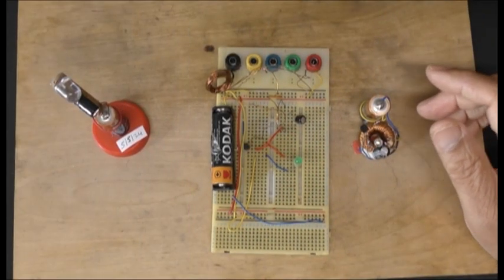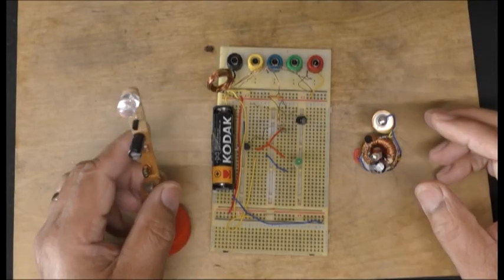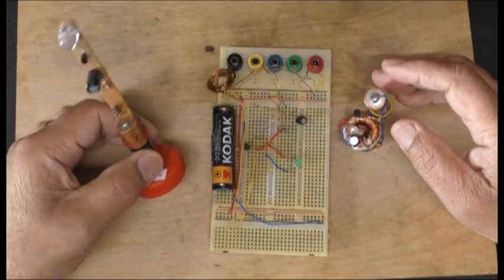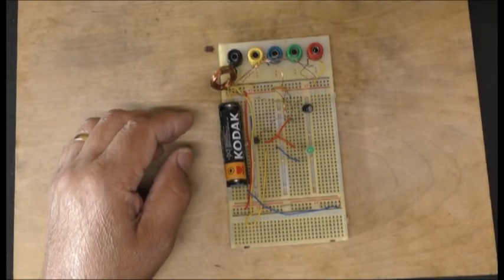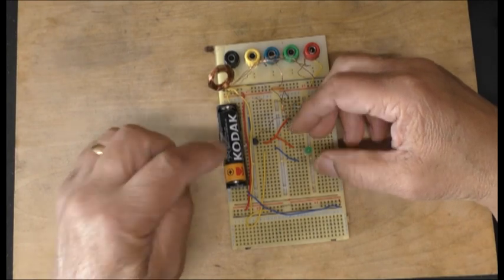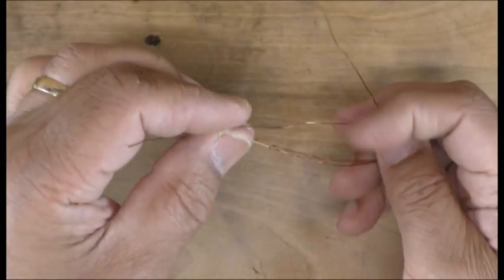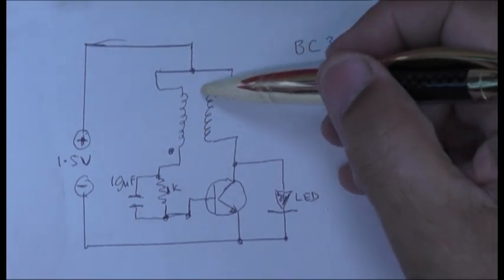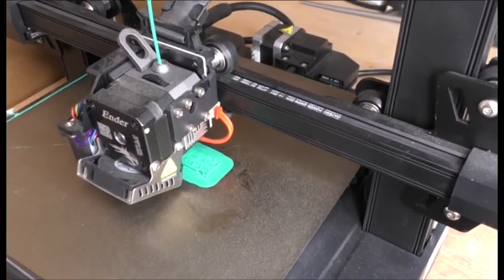#298 Update and Just a Coil Flasher. (1st May 2025)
Update and Just a Coil Flasher. (1st May 2025)
About a year ago, I built a few simple Joule Thief circuits to test their long-term performance. I’m pleased to report that two of those original circuits have been running continuously for a full year. They were powered by new batteries, and I’m optimistic they could last up to five years—we’ll see how they hold up over time.
My latest circuit is a coreless version that uses only a coil, and I’m happy to say it works well. I hope you find it as interesting and enjoyable to experiment with as I do.

This is the first one I did.

Started working on 5/5/2024
The lollipop stick flasher

Reasons Music